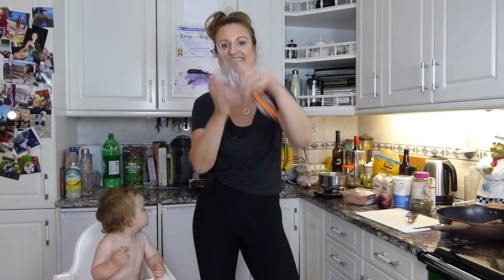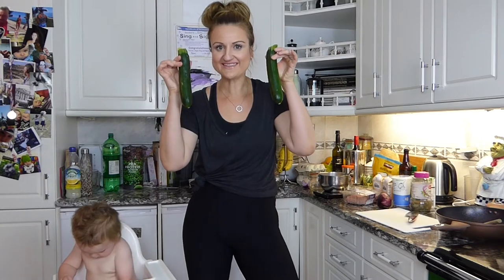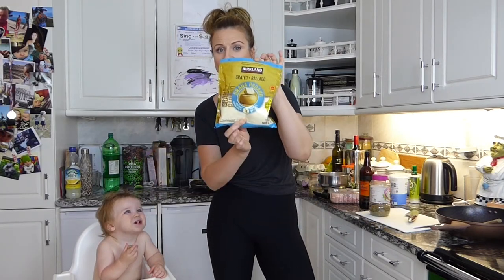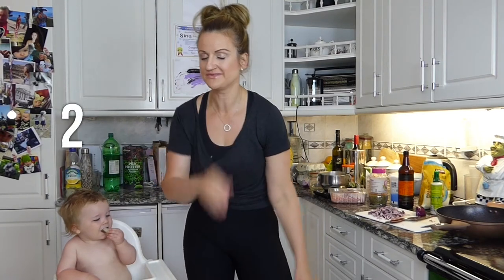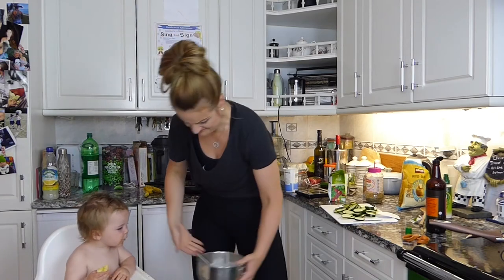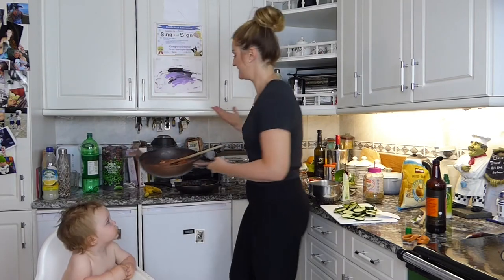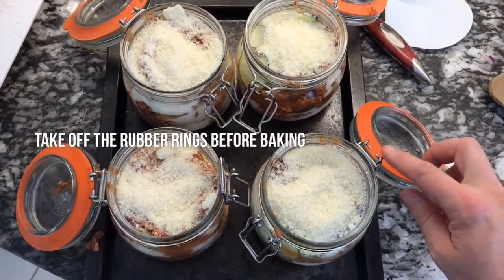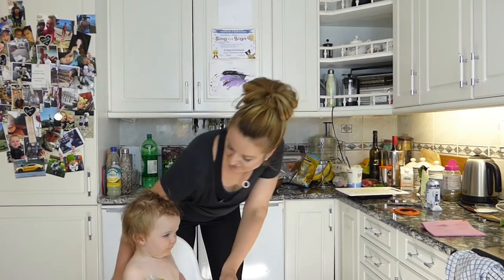Mason Jar Meals - Super Easy HIGH PROTEIN/LOW CARB Turkey Lasagne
Cooking with Mason jars and Kilner jars just takes the sting out of the tediousness that is eating out of Tupperware. Don’t ask me why its more fun, it just is… I LOVE this recipe for so many reasons…

1. It really can’t be simpler and quicker
2. It tastes genuinely good and you don’t feel you are being cheated
        out of eating ACTUAL lasagne (though of course you are, but hey,
fitgoals am I right?)
3. You can just grab it and run out the door (do wrap it in a plastic
        bag if you are slinging it in your gym bag… learn from my
       mistake)
4. No complaints about how expensive eating healthy is… This meal
        is perfect for the smallest of budgets (students and mums on
        mat leave take note).
5. Its Macro friendly for the “if it fits your macros” crew and its
Clean for those who swing the cleaneating flag… and Paleo
        eaters out there, can't say this bird hasn’t got your back…

THE RECIPE DEETS:

500G Lean turkey mince
1 carton (500g) plain pasatta
1 small red onion
400g low fat cottage cheese
200g egg whites ( I use Two Chicks…see the link below)
Mixed Italian herb seasoning (much as you like)
x2 medium courgettes
80g parmasean cheese to top (20g each jar)

MAKES 4 OF THESE BAD BOYS

LINKS